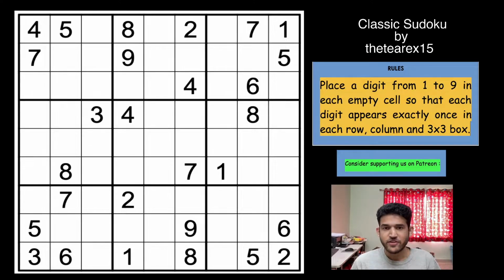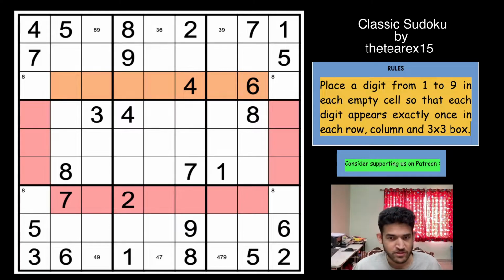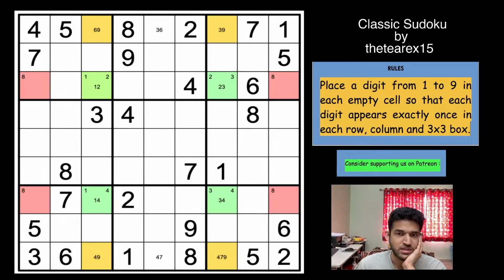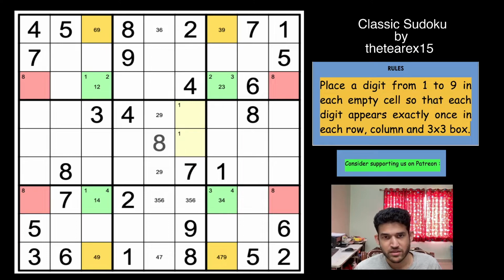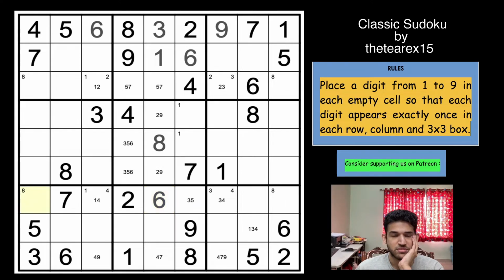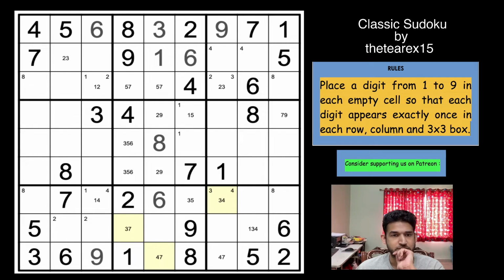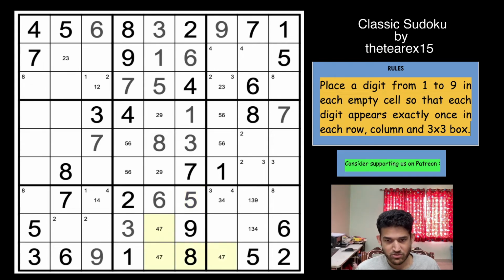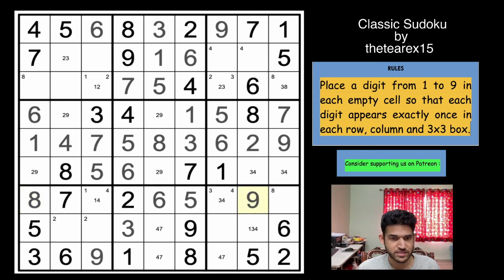Beautiful techniques adorn this classic sudoku !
thetearex15 has constructed a wonderful classic sudoku and we decided to showcase the same for today's video. Laced with many wonderful techniques, this is a must solve !